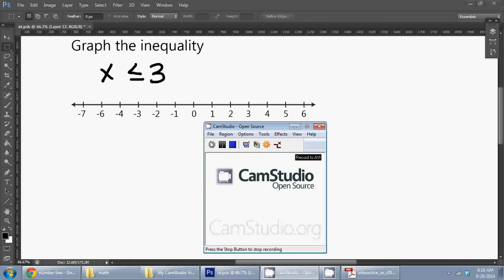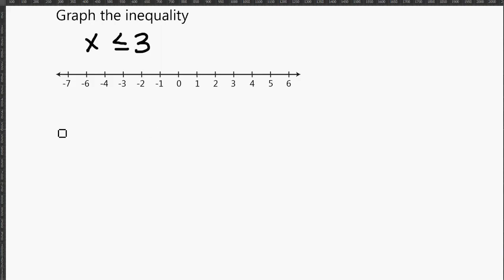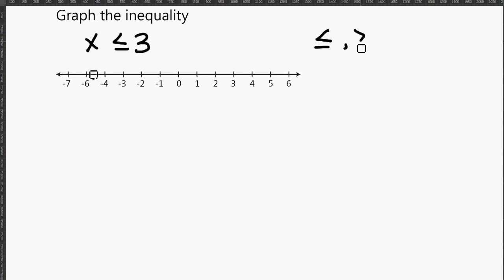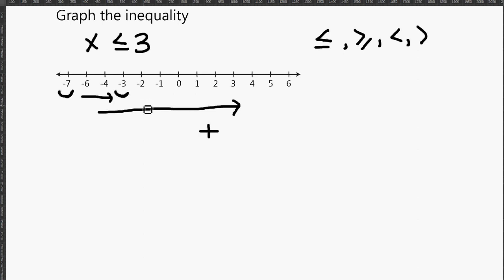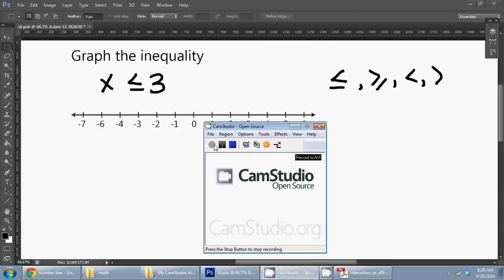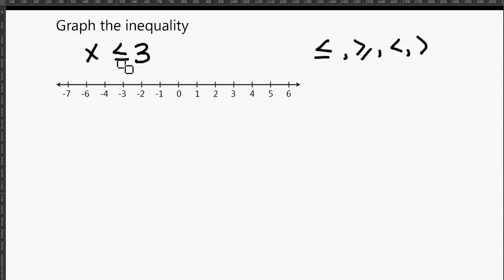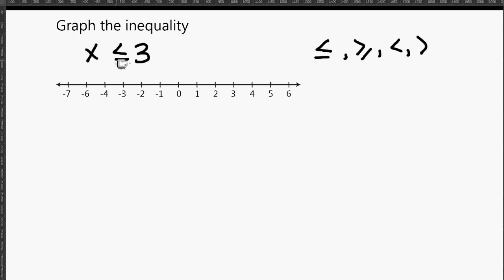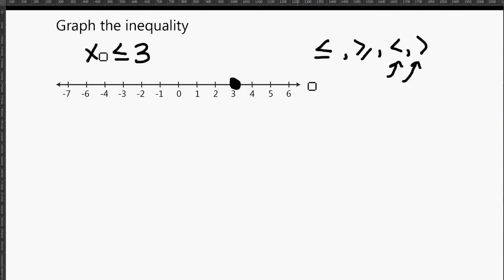1.6 - Solve Linear Inequalities 1